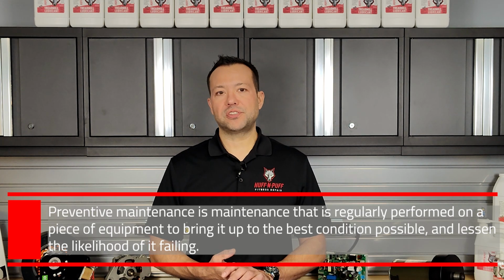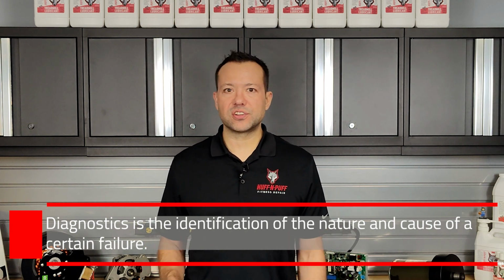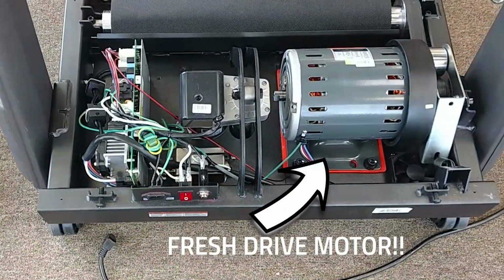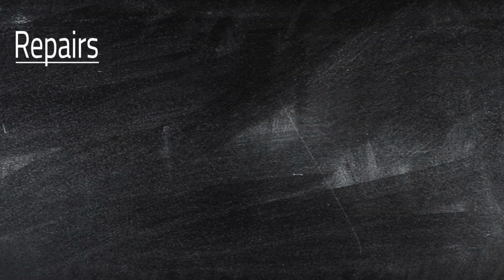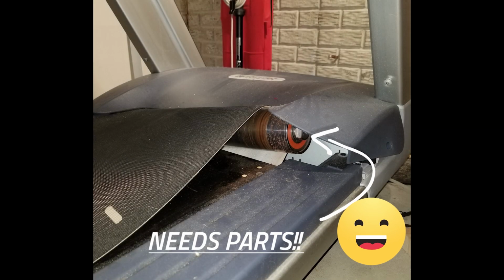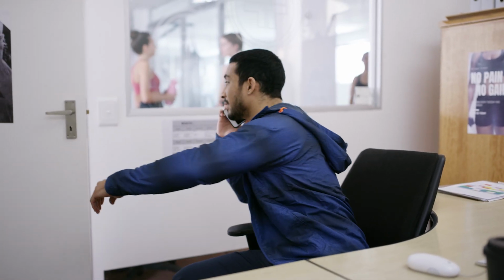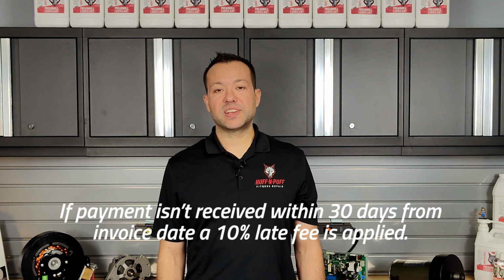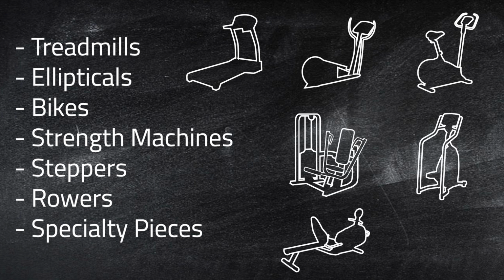HnP Fitness Intro to Commercial Service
Do you and your team demand stress-free fitness equipment maintenance? Our team at Huff-n-Puff Fitness Repair has you covered!

In this video, we break down diagnostics, preventive maintenance, pricing, job flow, payment terms, and repair parts categories.

Learn how our innovative service process eliminates your repair headaches, saves you money, and protects your high-dollar investments.

CHAPTERS

00:00 Intro
01:14 What is Preventive Maintenance
02:13 What is Diagnostics
03:46 Standard Pricing
04:35 Job Flow
05:13 Repair Parts Categories
06:24 Invoicing/Service Payment Agreement
07:39 Volume Discounts/Preventive Maintenance Agreement
08:23 Outro